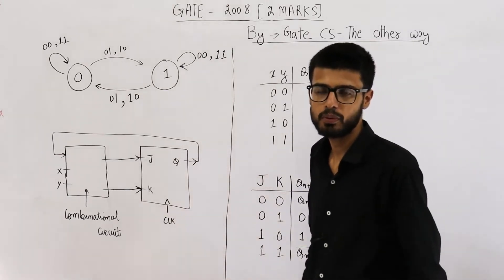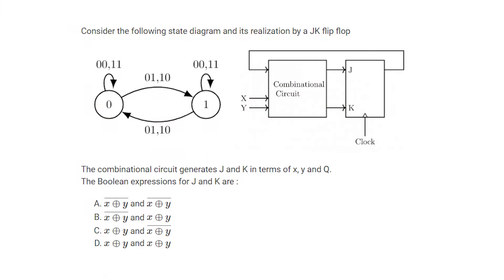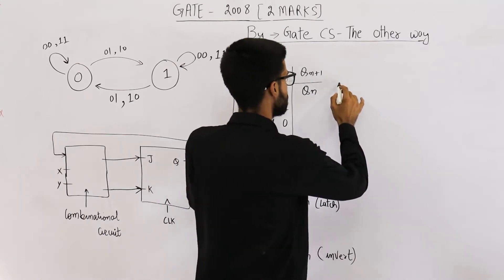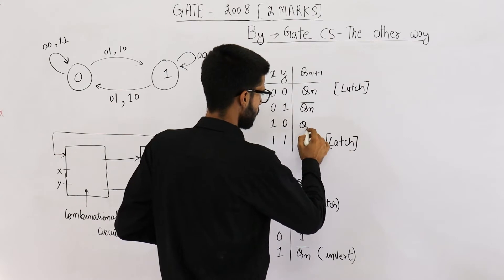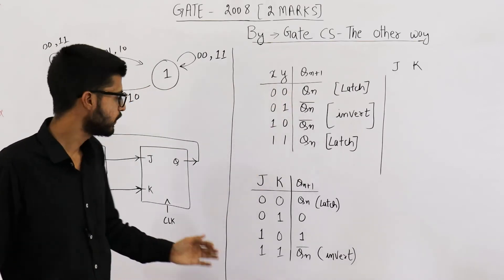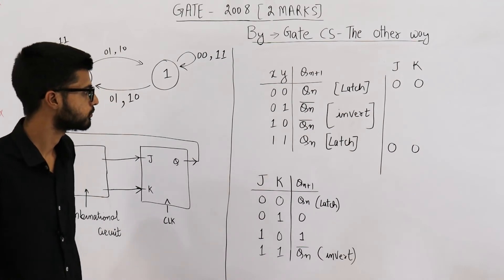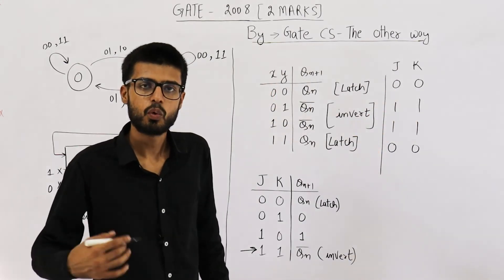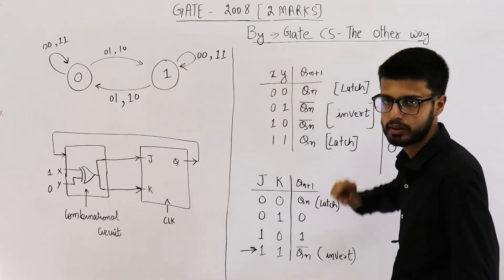Gate 2008 pyq DIGITAL | Consider the following state diagram and its realization by a JK flip flop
Consider the following state diagram and its realization by a JK flip flop

The combinational circuit generates J and K in terms of x, y and Q.
The Boolean expressions for J and K are :
(A) (x⊕y)’and x’⊕y’
(B) (x⊕y)’and x⊕y
(D) x⊕yand x⊕y